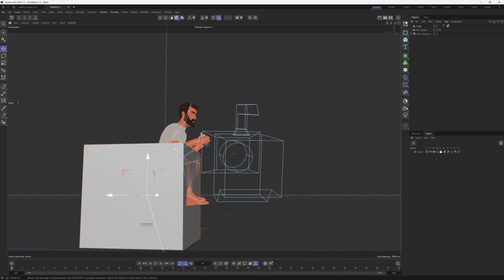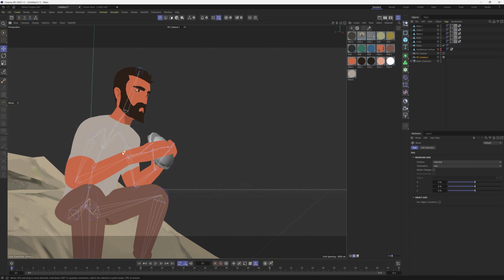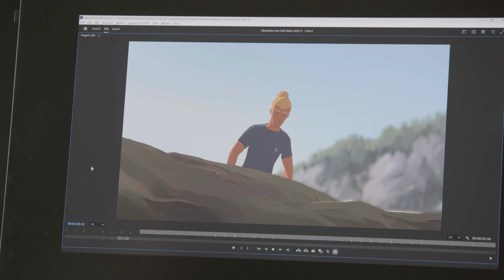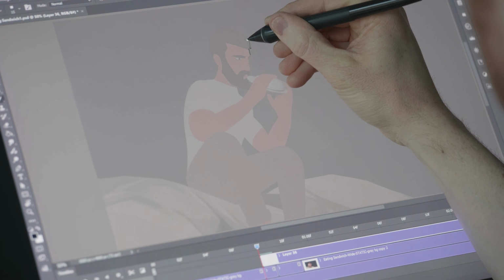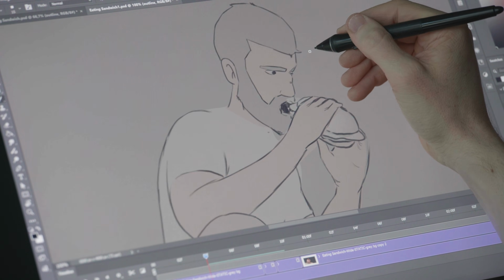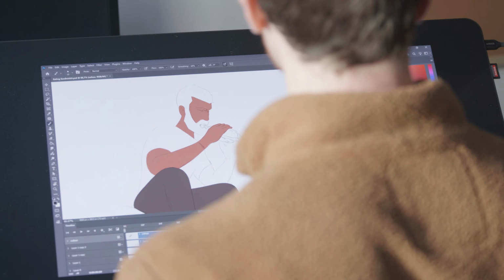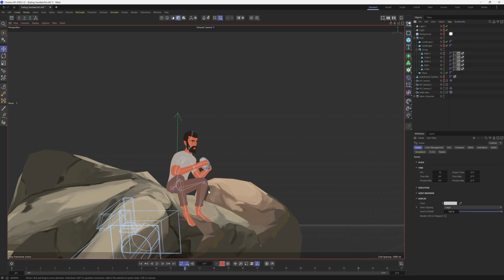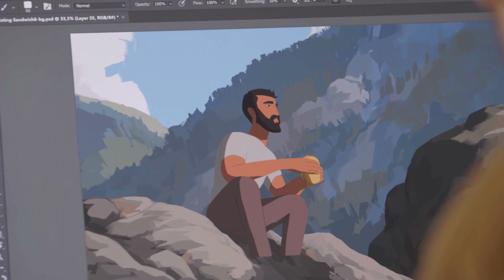Awesome way to Animate Characters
In this video I talk about how I roughly animate a 3D character model before converting it into a final 2D look.